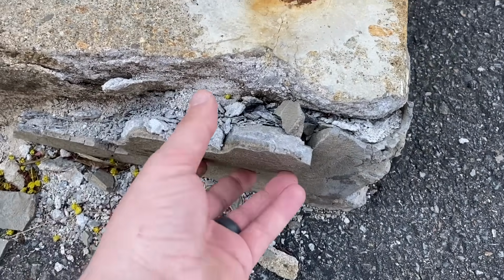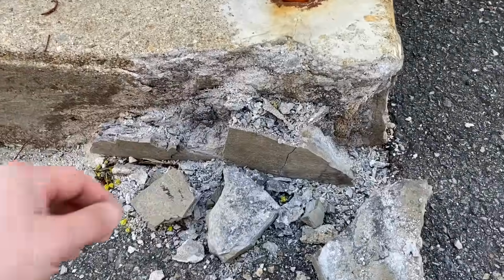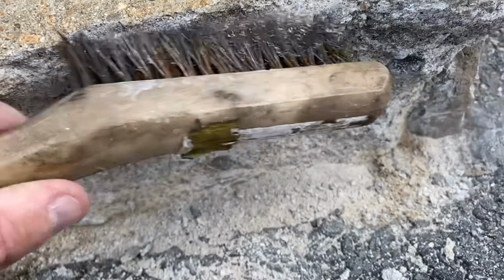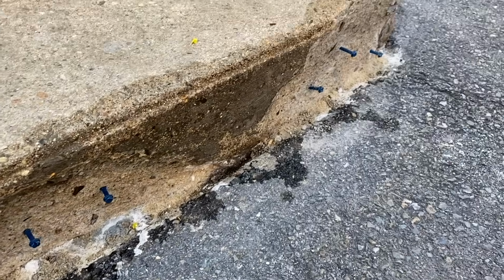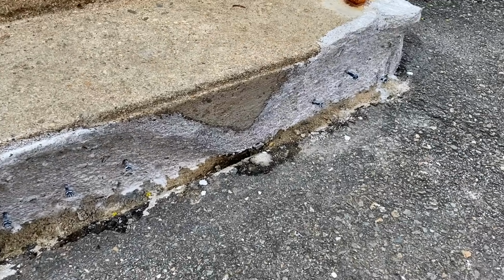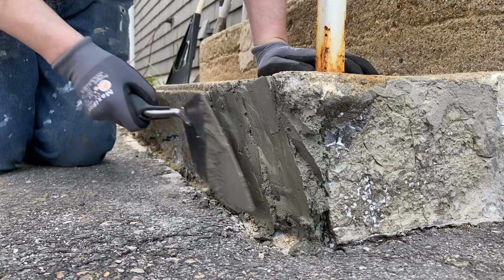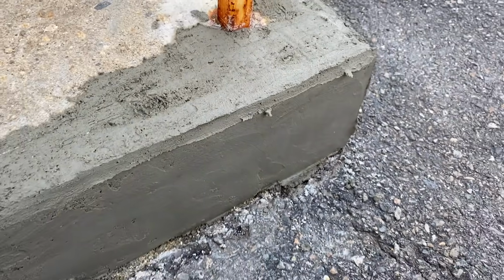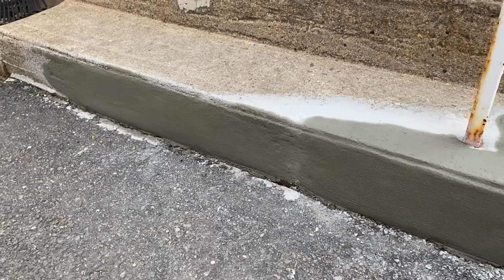How to Repair Broken Concrete Stairs - Quick and Easy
In this video I show you how to easily repair broken concrete stairs with Quikcrete quick-setting cement.

🧰 Materials Needed:
Tapcon Screws
Drill bit
Bonding Adhesive
Wire Brush
Cold Chisels
My Favorite Hammer EVER!